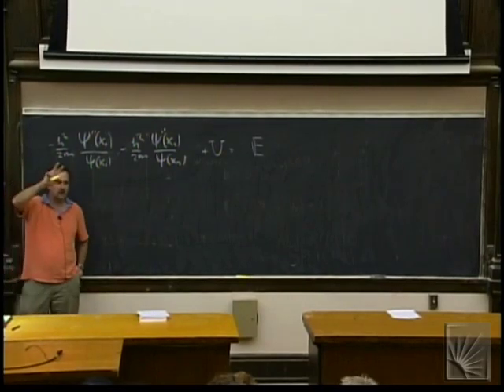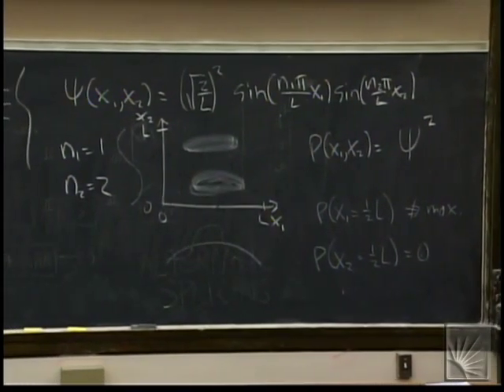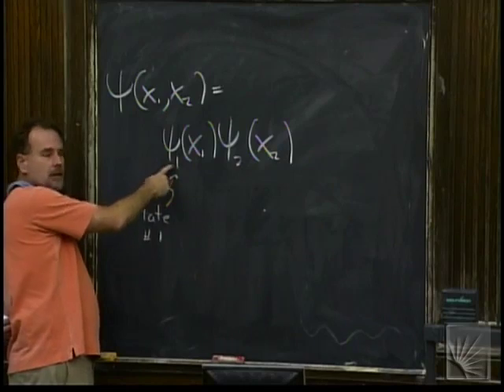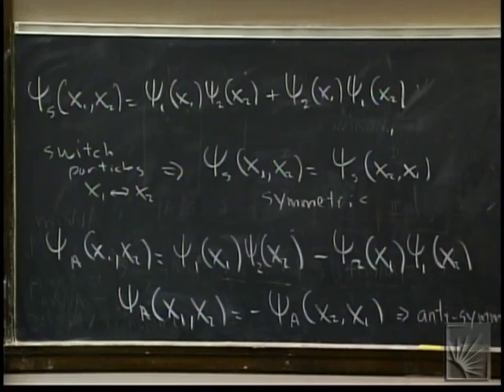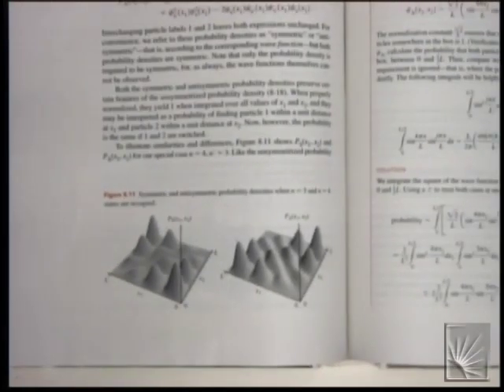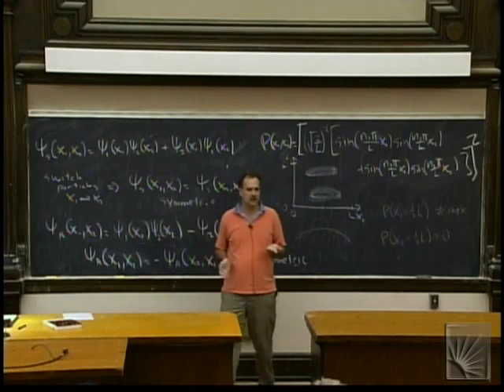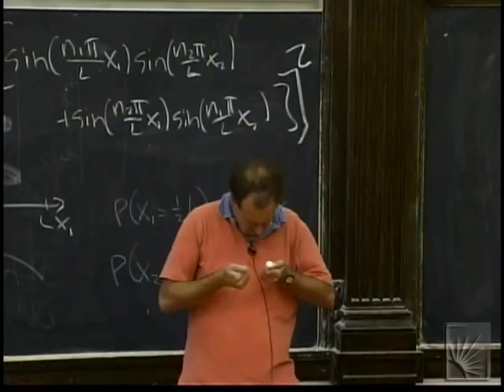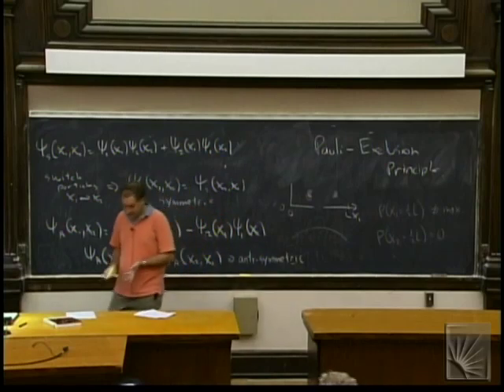Lec 28 | Statistical Mechanics - Intro to Modern Physics